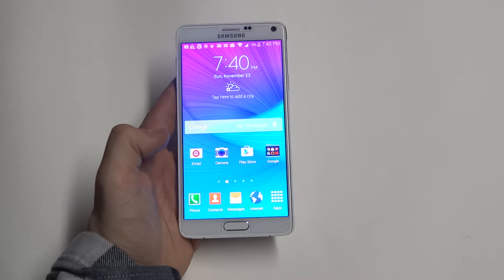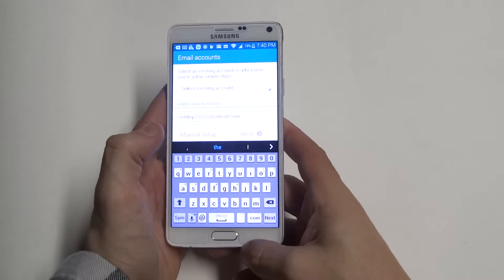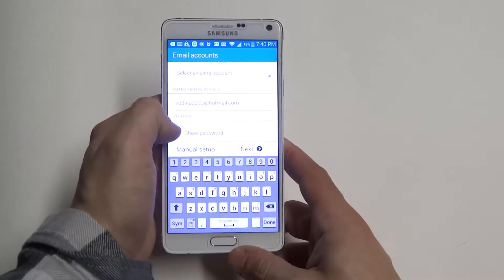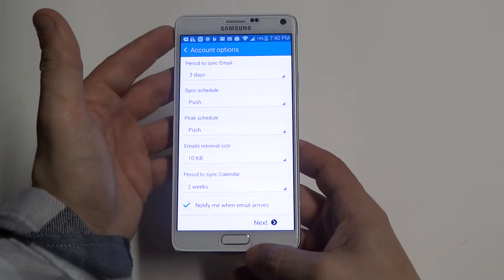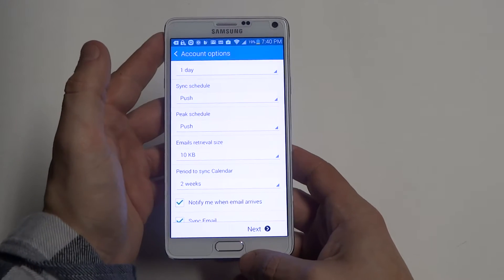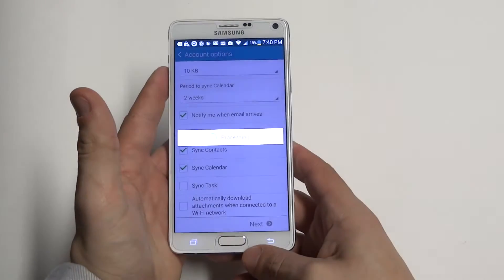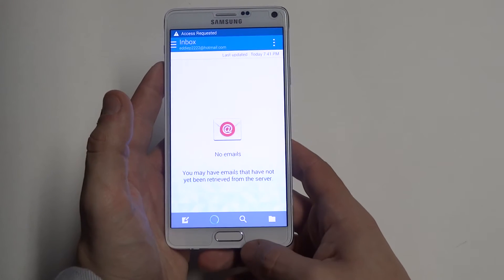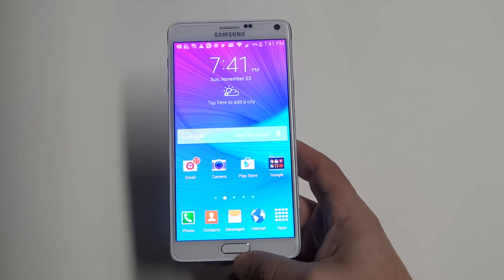How To Set Up Email Accounts On Your Samsung Galaxy Note 4 - Fliptroniks.com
If you need to add an email account to your samsung galaxy note 4 click the email tab. Once you do that make sure your either connected to wifi or the internet. Next it will ask you to add your email and password. Once you do that it will take a few seconds to connect your email account to your samsung galaxy note 4. Once it connects you will be able to adjust the settings for incoming emails and email alerts on your note 4. Make sure you have the push option set so there are no delays on incoming emails. Scroll down and click finish and then your email account will start to load all the emails you have currently in your inbox. You can also add more then one email account to your samsung galaxy note 4.